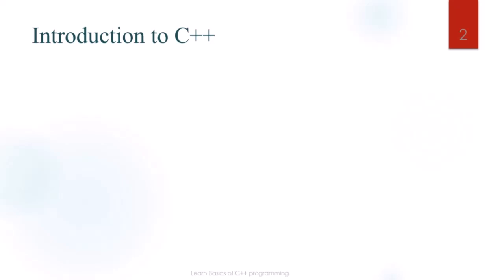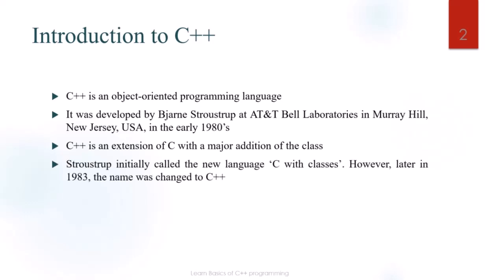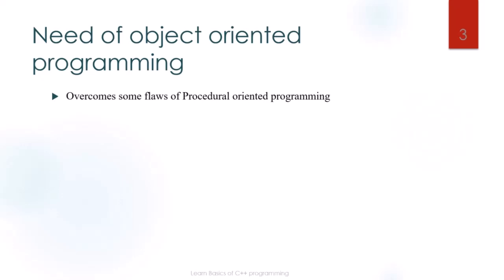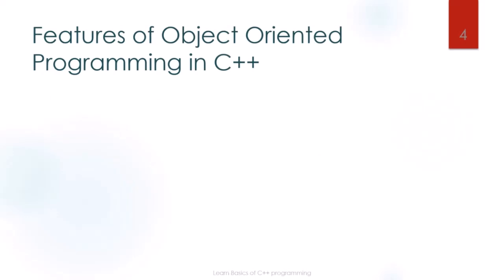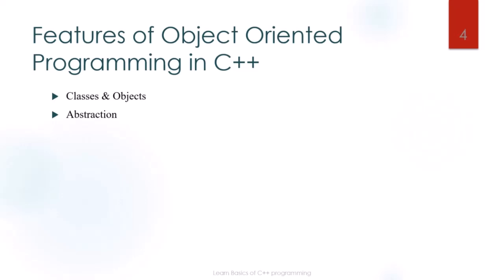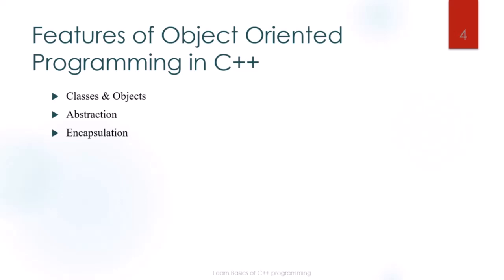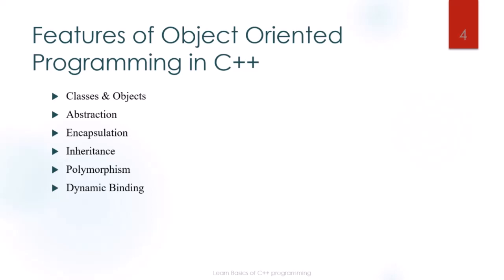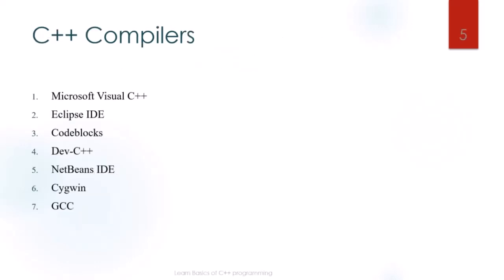Introduction to C++ Programming and Application for Beginners